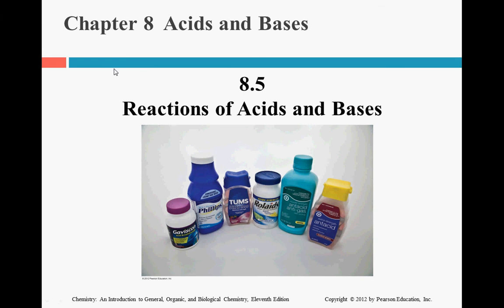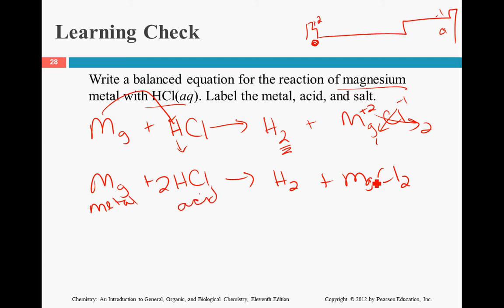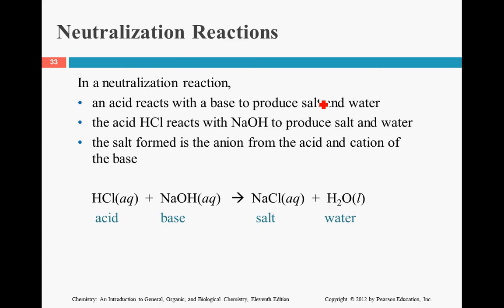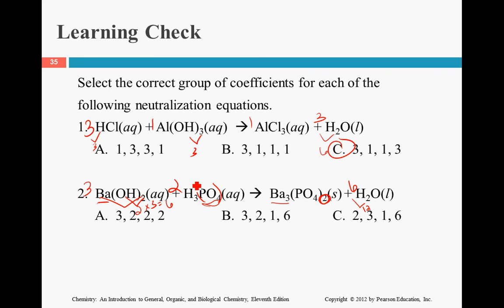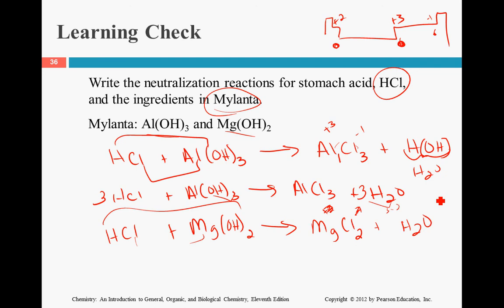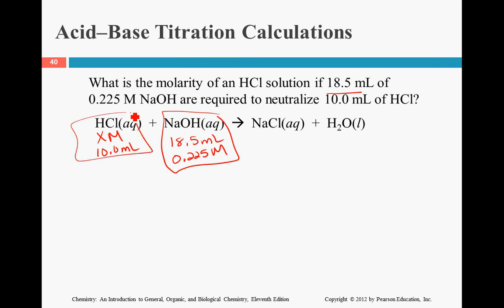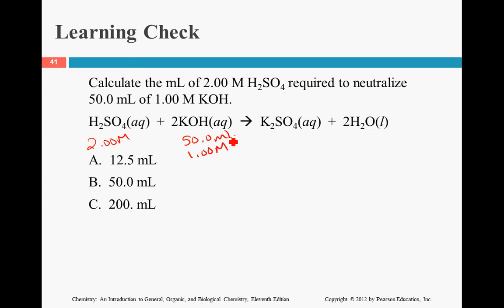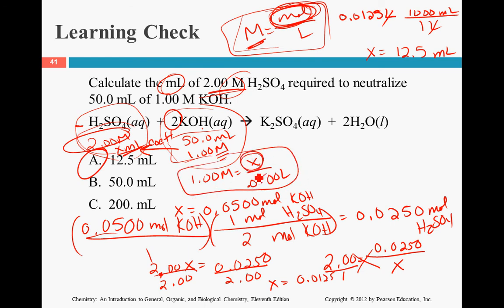acid base reactions